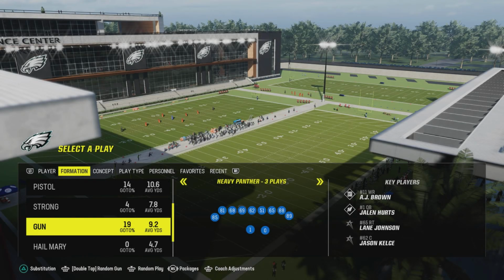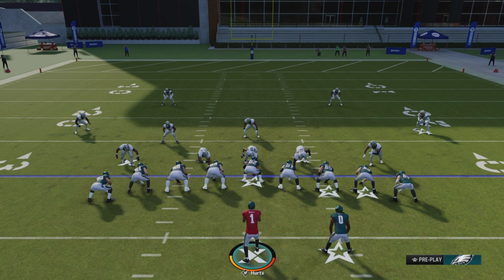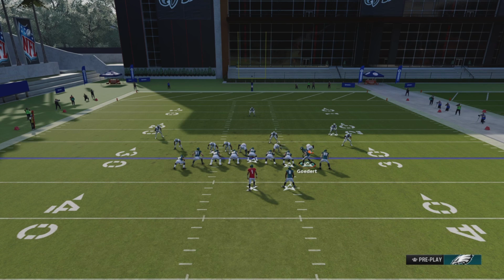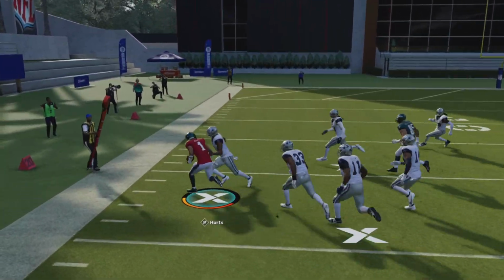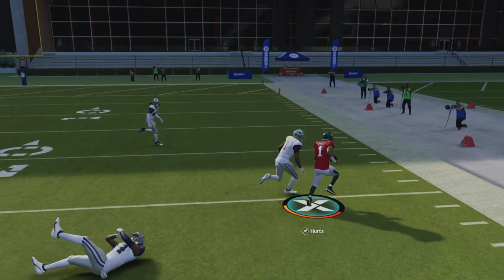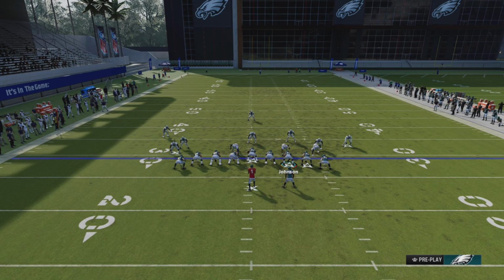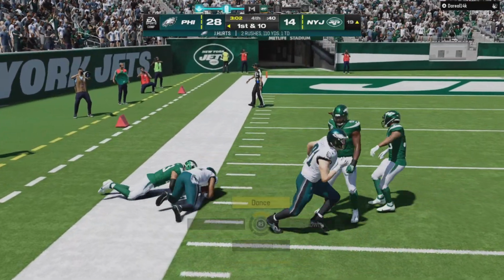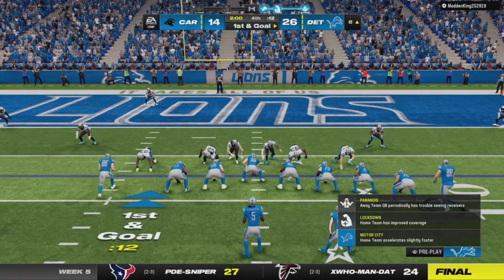Fun and Explosive QB Rushing Offensive Guide- How to Run ‘Heavy Panther’ Correctly!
The next phase of our 13 personnel mega scheme is finally here! In this video I break down the runs from this formation and how to use them correctly for potential big gains!